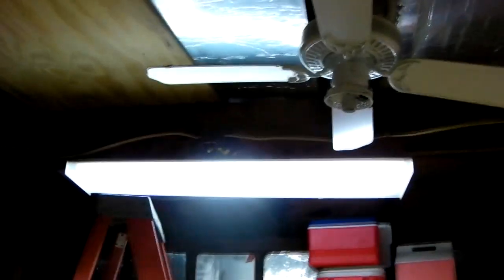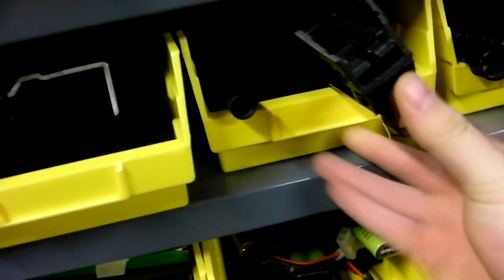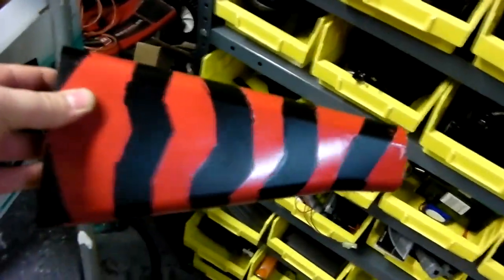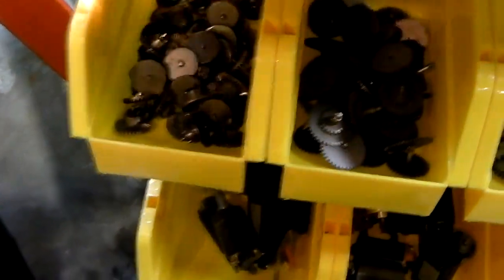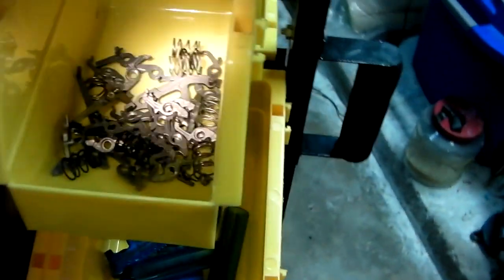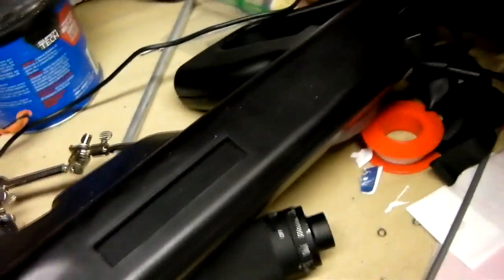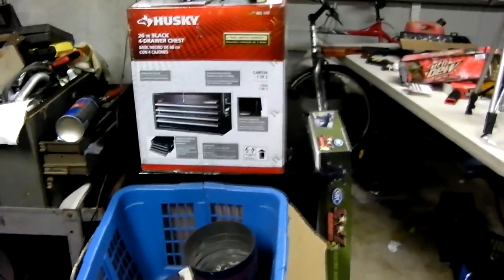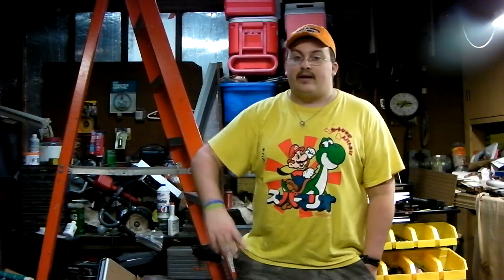work bench,parts,tools and guns